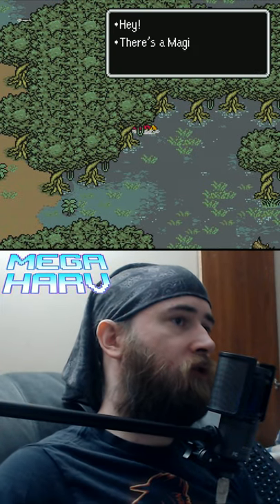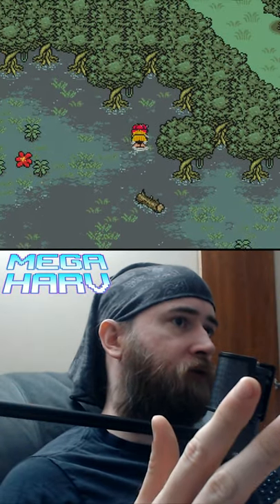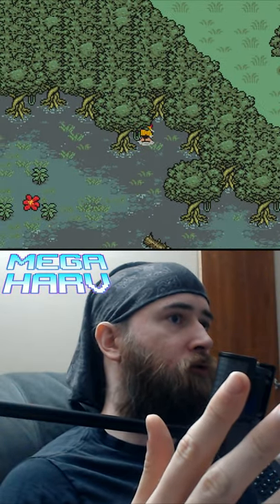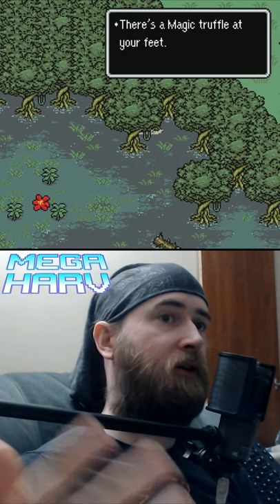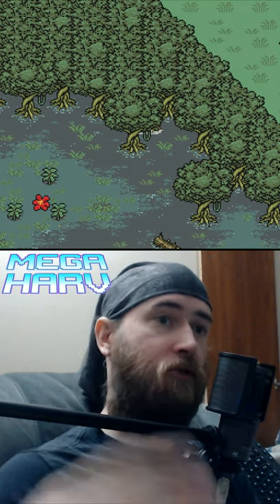Earthbound Magic Truffle Locations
In Earthbound for Super Nintendo when you reach Deep Darkness you can look around the area to find 5 Magic Truffles. Magic Truffles recover your PP by 80 points so you'll want to collect them if you can. In this short video I show off the location of all 5!